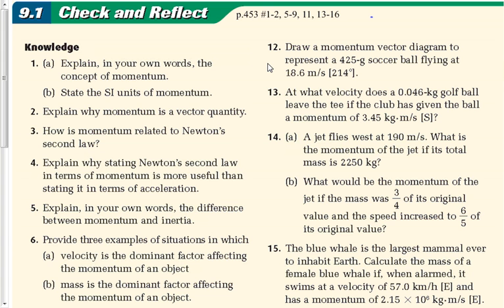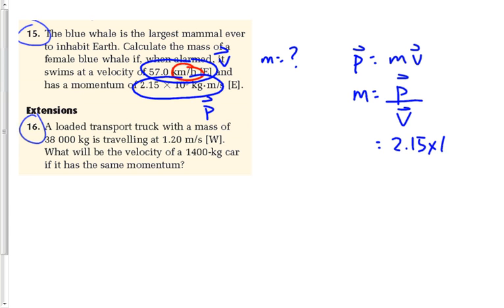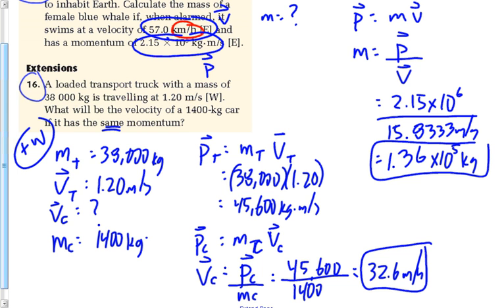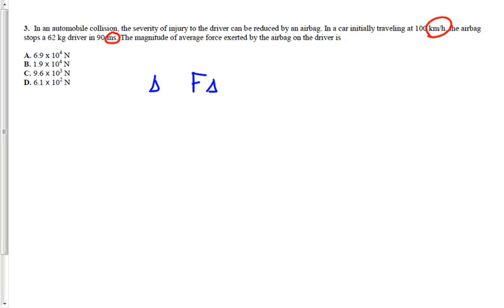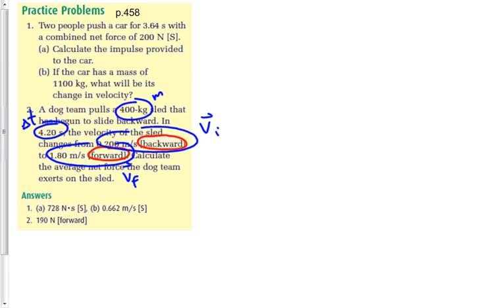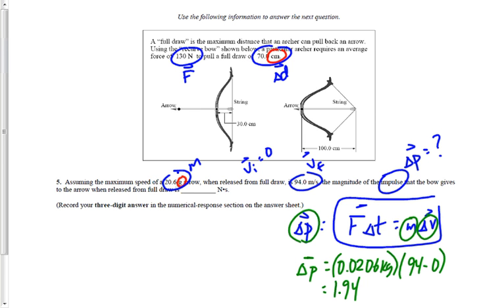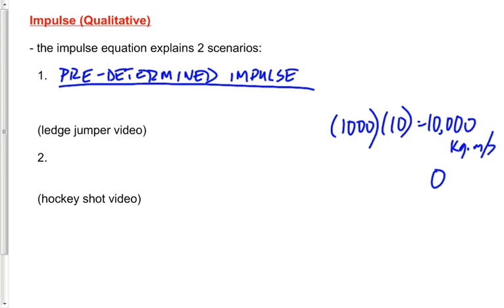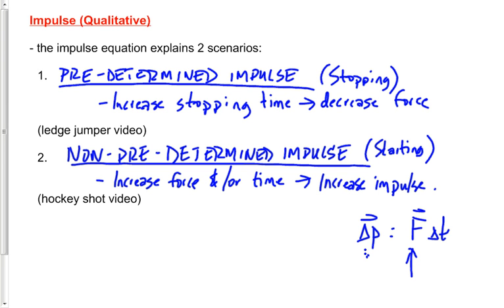(105-14S) Impulse Continued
Continuation of impulse including mathematics and the qualitative implications of impulse.